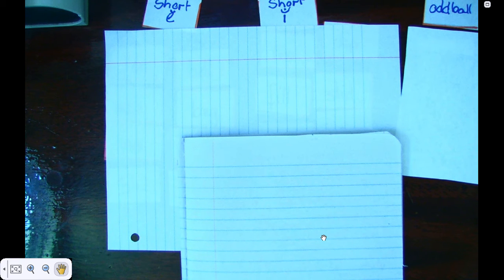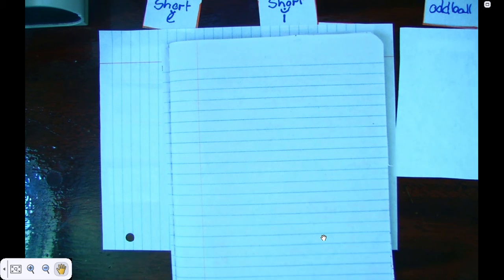CCS Word Sort 50, Blind Sort, Day 7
Students independently sort their words and then cover their words up. They are guided how to set up their page and conduct their sort. Then they independently finish their sort and post it to their portfolio.